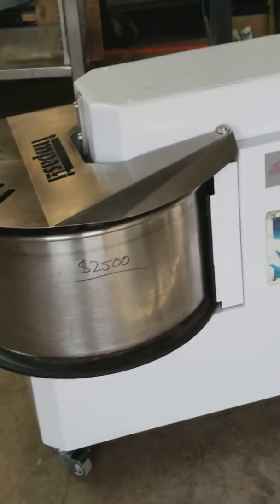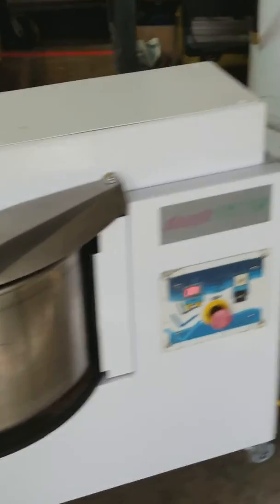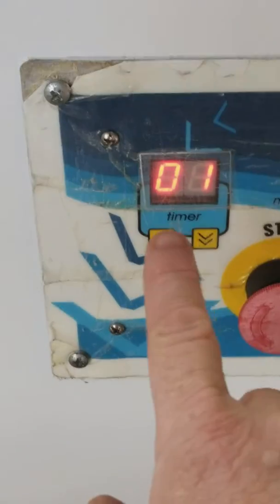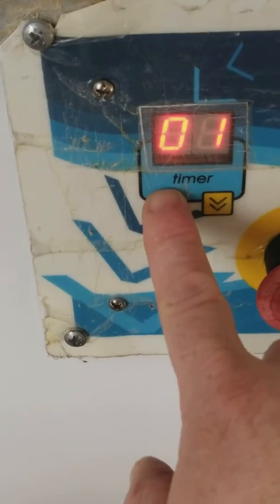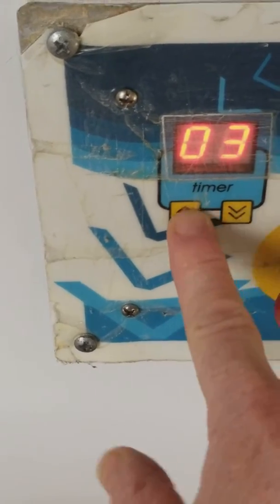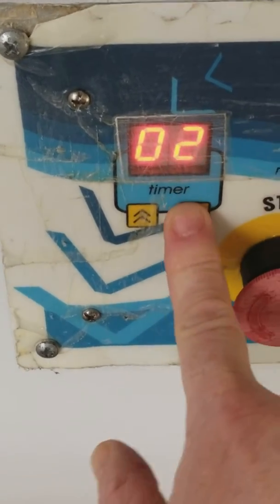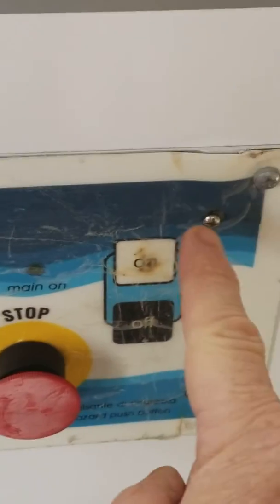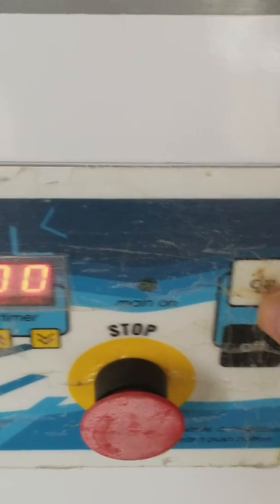impasti quick video